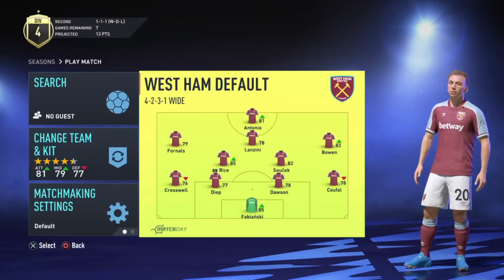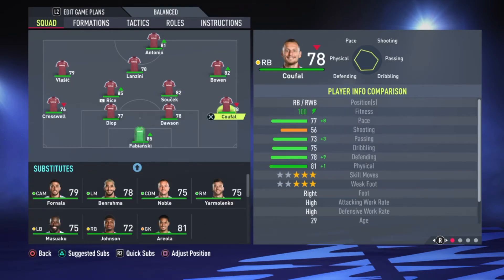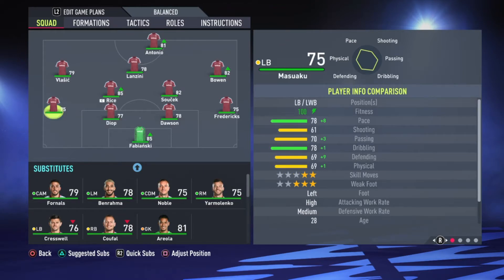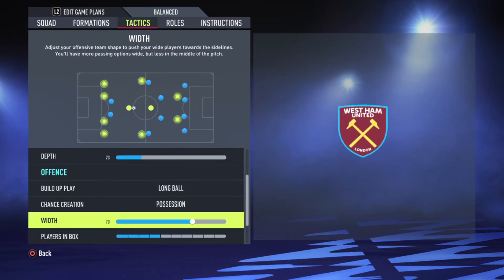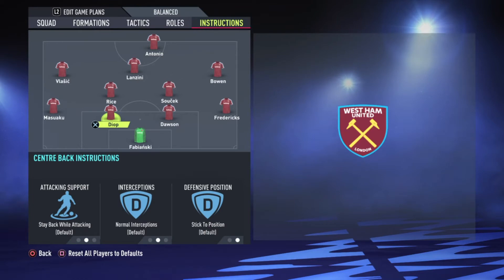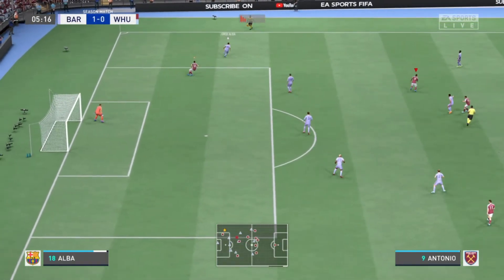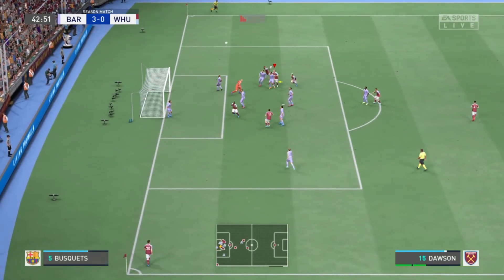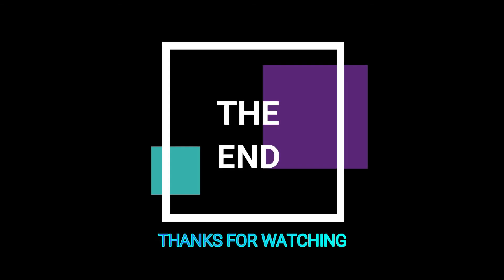FIFA 22: BEST WEST HAM FORMATION AND TACTICS (UPDATE 1.24)